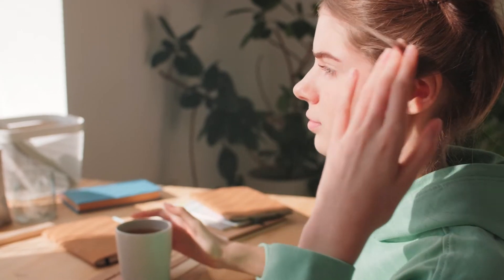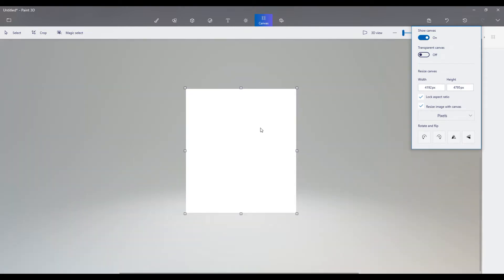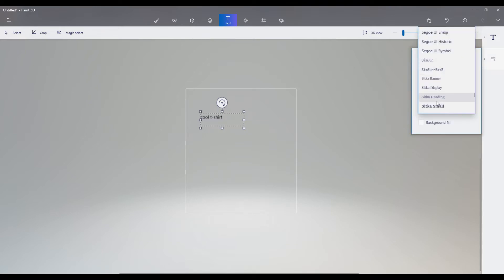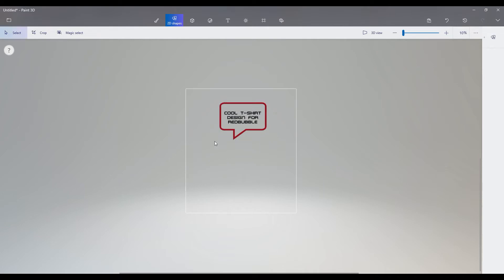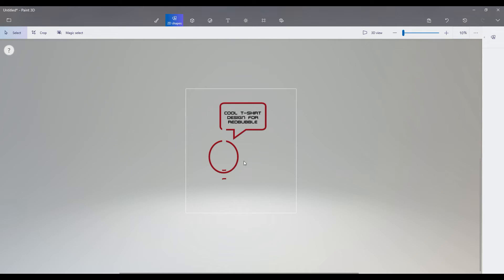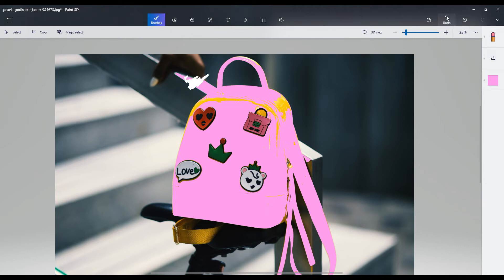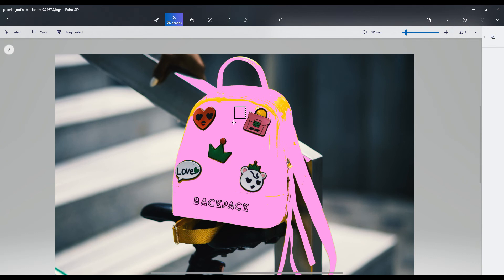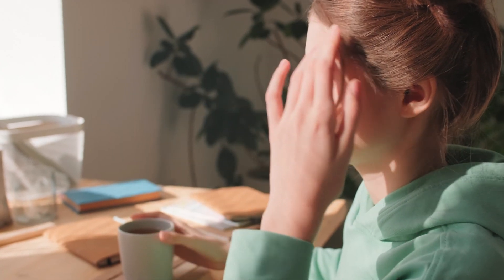I Used Paint 3D to Make $1000 on Redbubble and other Print On Demand Websites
I Used Paint 3D to Make $1000 on Redbubble and other Print On Demand Websites. It's free for Windows 10 users and if you don't have the money to buy new software this will get you started with Print On Demand with no cost.

Learn how to use Shopify to grow your print on demand business (eBook):